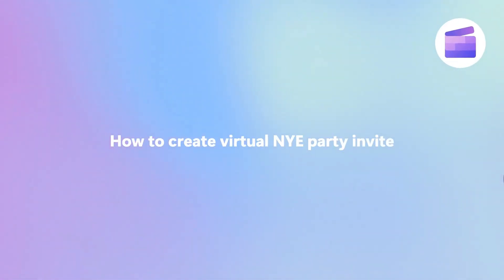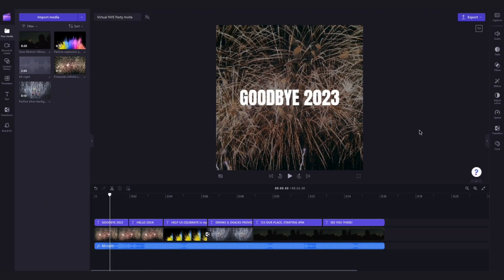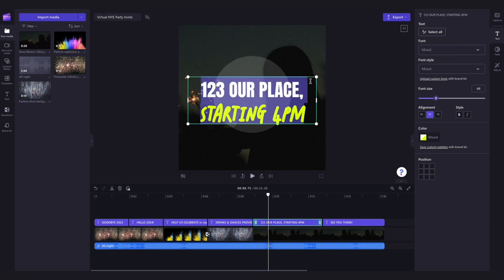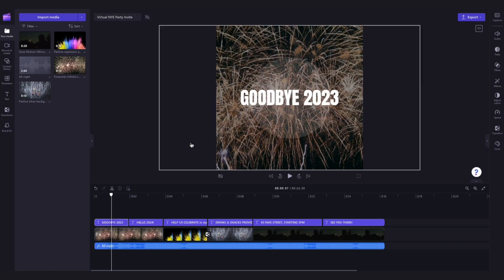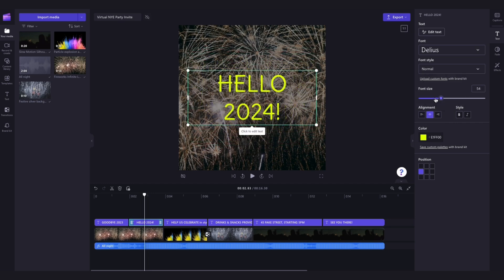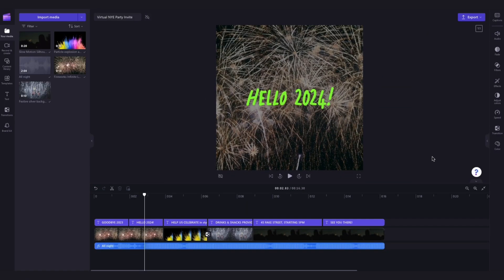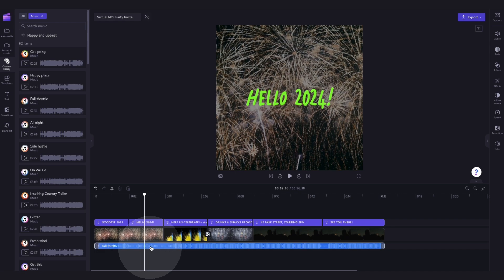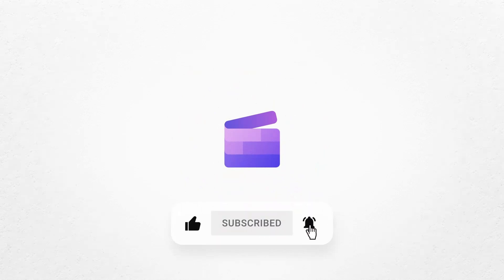How to create a virtual New Year's Eve party invite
In this quick tutorial, you'll learn how to create a virtual New Years Eve party invite, using one of our remixable templates. So, feel free to try it out through the link above ☝️

00:00 Intro
00:05 How to access the template
00:31 How to customize the text
01:17 How to change the font
02:05 How to change the colors
02:19 How to change the audio
02:54 How to export
03:11 Outro

Use this link to start video editing using the best free editing software